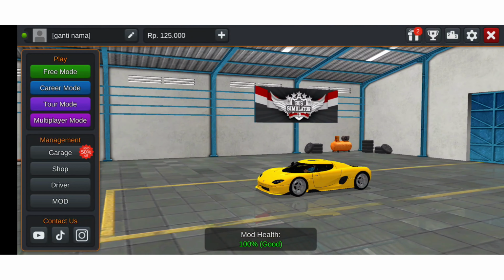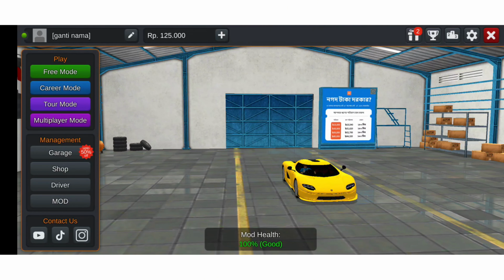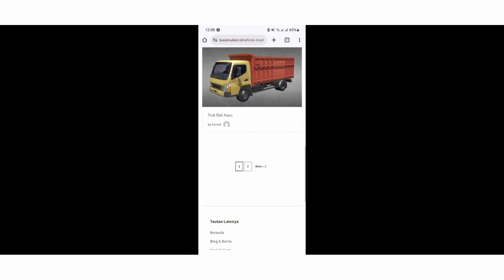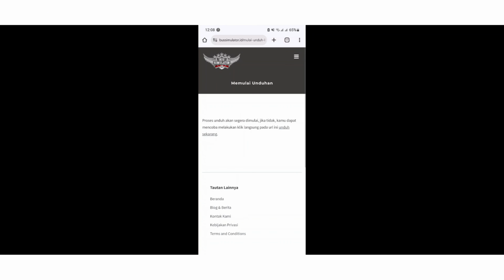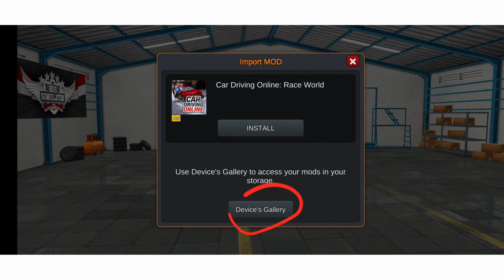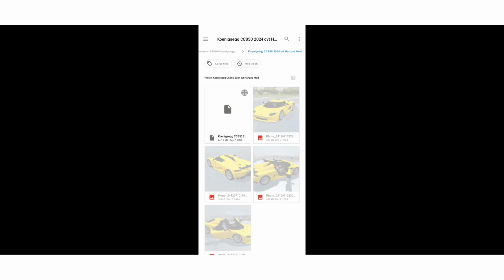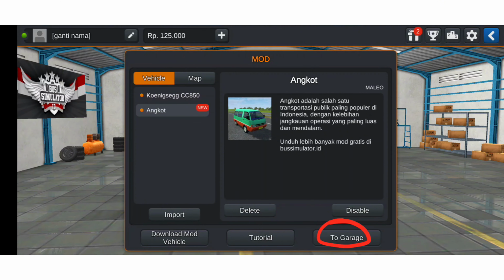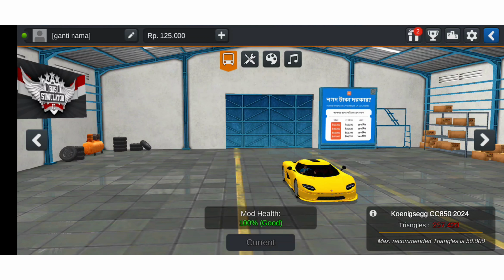How to Add Car Mod in Bus Simulator Indonesia (BUSSID)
Want to drive your favorite car mod in Bus Simulator Indonesia (BUSSID)? 🚗 In this video, I’ll show you how to download and install car mods in BUSSID for both Android & iPhone.

how to add car mod in bus simulator indonesia
how to add car mod in bus simulator indonesia malayalam
how to add bmw car mod in bus simulator indonesia
how to add indian car mod in bus simulator indonesia
how to add vehicle mod in bus simulator indonesia
bus simulator indonesia add car mod
how to add car livery in bus simulator indonesia
how to install car mod in bus simulator indonesia malayalam
how to add cars in bus simulator indonesia
bus simulator indonesia how to add car mod
how to install thar car mod in bus simulator indonesia
how to add bus simulator indonesia car mod 2025
Car mod for bussid Download Karne Ka tarika
Fortuner Car mod for bussid
Bus Simulator Indonesia car mod
New Update bussid add car Mod